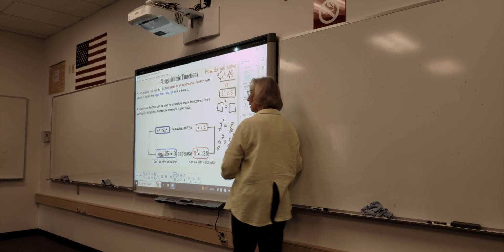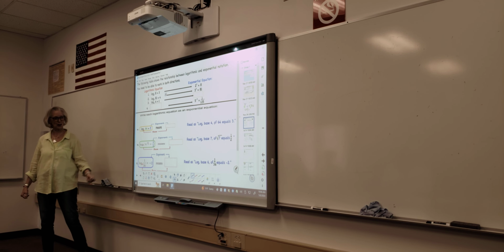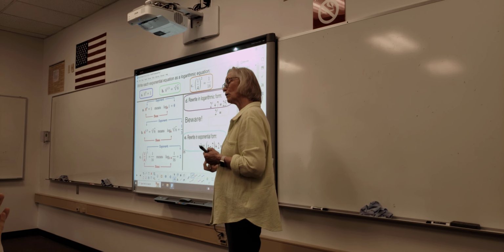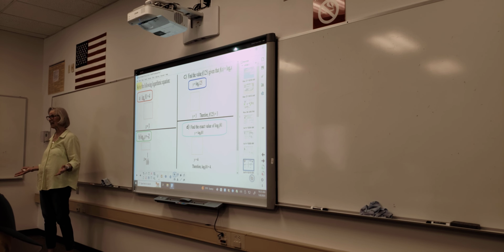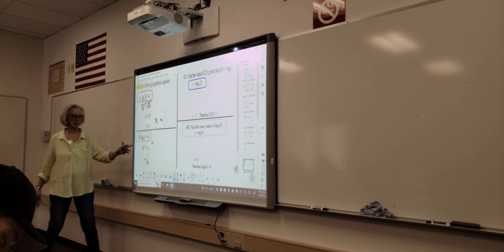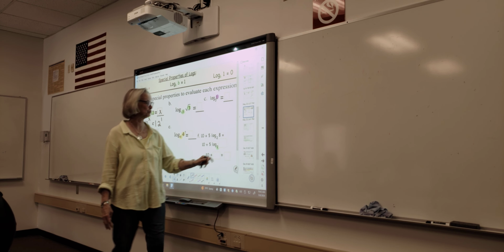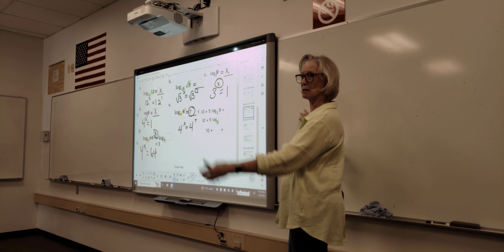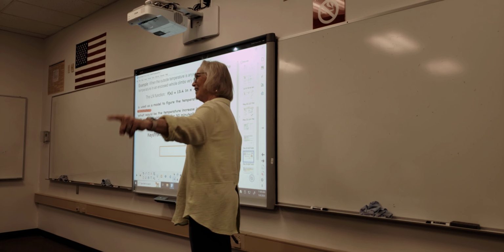Math 97 05/08/2024